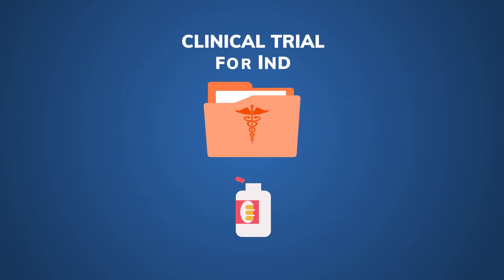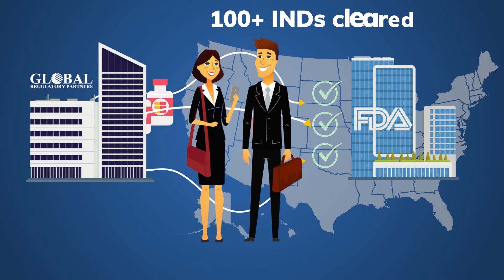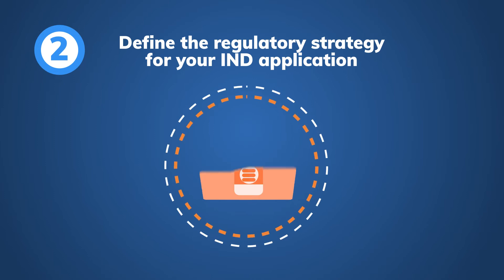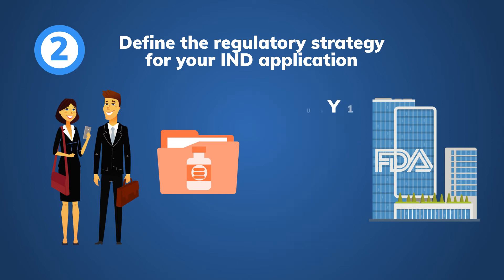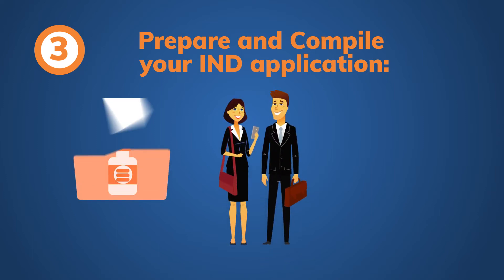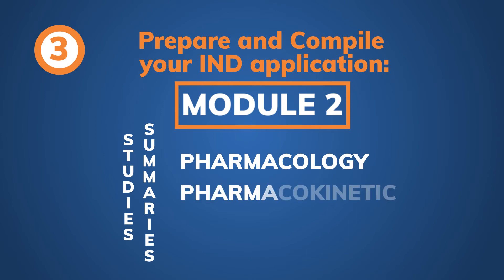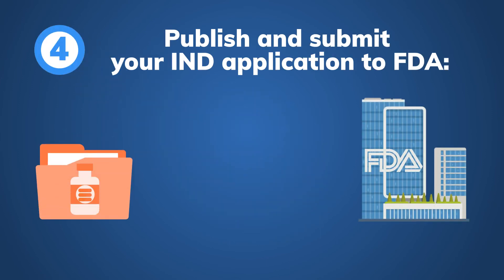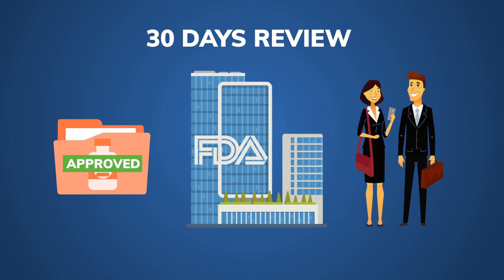How to Register an Investigational New Drug (IND) to the US FDA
Are you planning to start a clinical trial for a new drug or biologic in USA? GRP Can support you!
The FDA requires that a drug be the subject of an approved marketing application before it is transported or distributed across the US-state lines. This Application is known as an Investigational New Drug (IND). The IND is the means through which the sponsor technically obtains this exemption from the FDA.
For your IND, Global Regulatory Partners can perform the following activities for you:
Step 1: Perform a gap analysis
Step 2: Define the regulatory strategy for your IND application
Step 3: Prepare and Compile your IND application
Step 4: Publish and submit your IND application to FDA

Who is Global Regulatory Partners?
Global Regulatory Partners Group (GRP Group) is a global market access solution provider. GRP Group headquarters is located in USA, and includes 6 companies: GRP-USA, GRP-Brazil, GRP-China, GRP-Japan, GRP-Mexico and GRP-Korea.

The GRP-Group offers end-to-end Regulatory Affairs, Clinical, Quality, Pharmacovigilance solutions to Medtech, Pharmaceuticals, Biotech, Cosmetics and life-consumer companies to help them access new market in record time and minimum investment, while ensuring Compliance with local regulations.